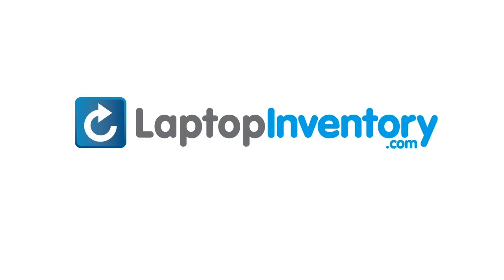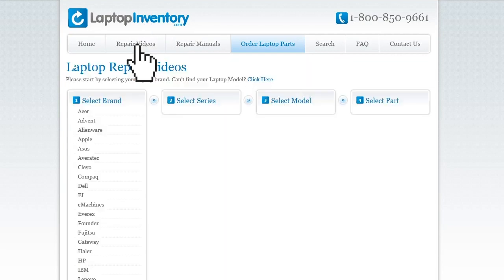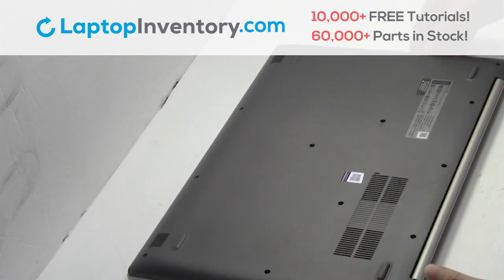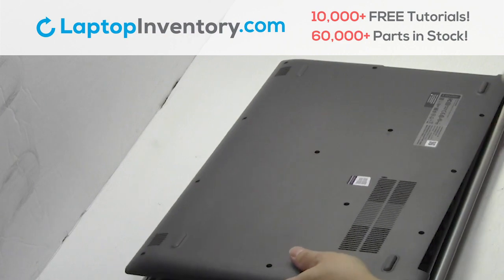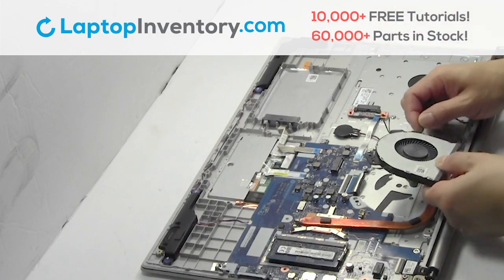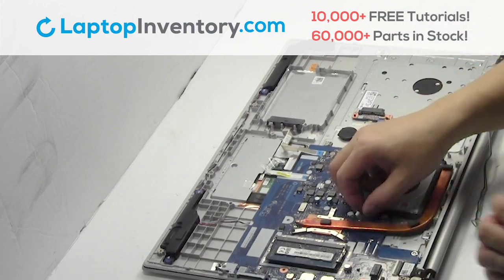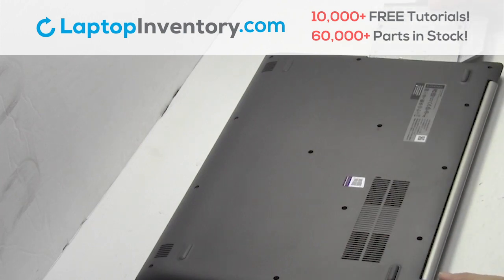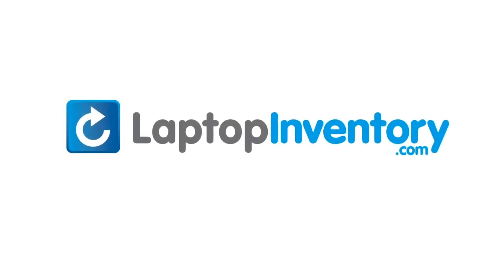Repair Lenovo IdeaPad 330 Laptop Motherboard and Fan, Dismantle 320 80X5 80Y9 81DE